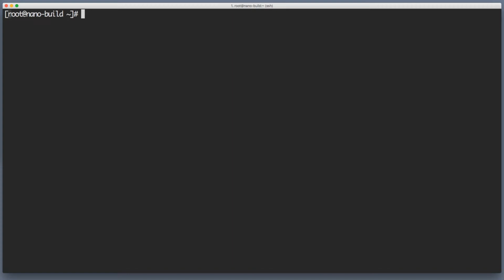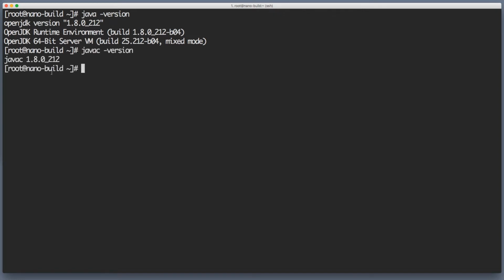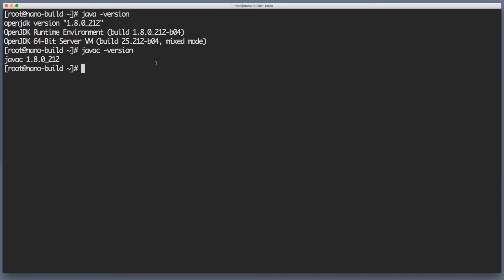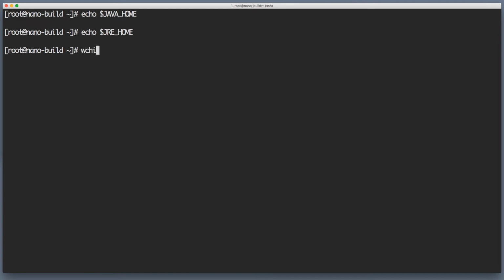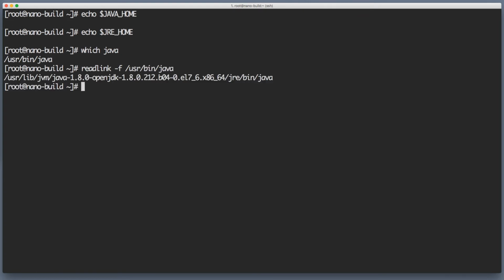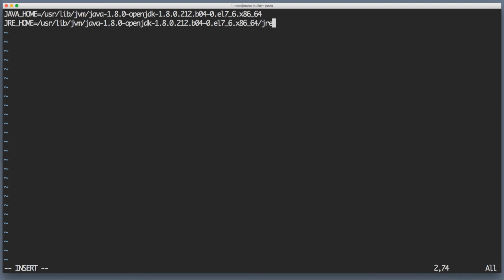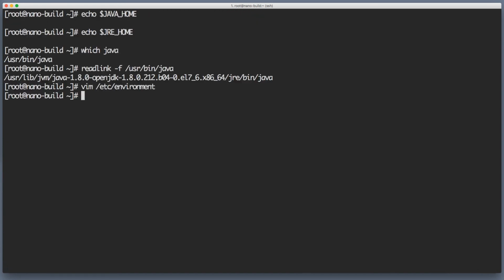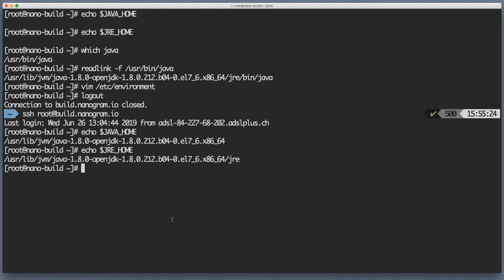How to install Java on CentOS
Learn how to install OpenJDK on your CentOS server.